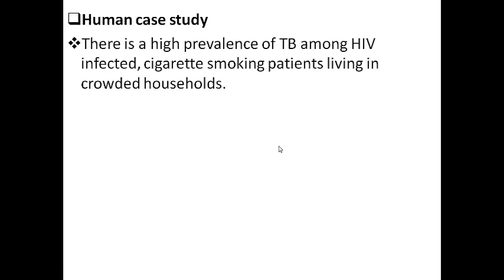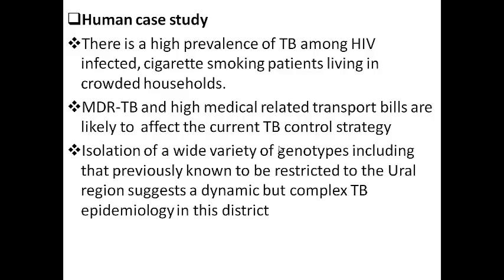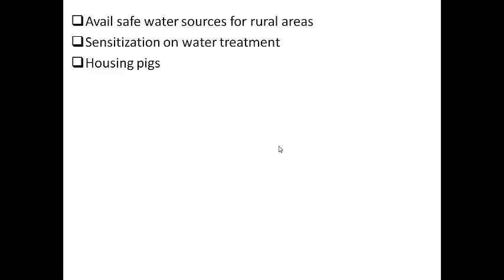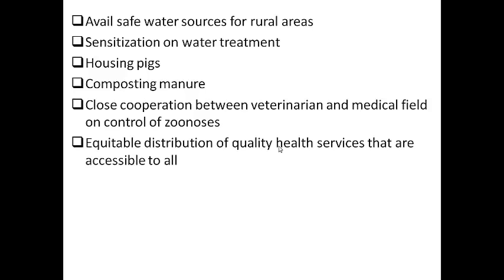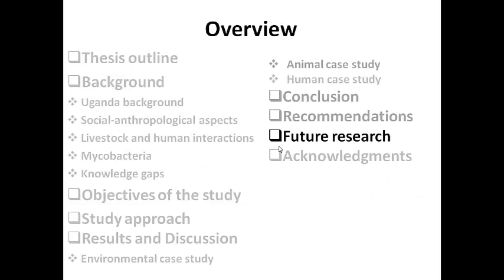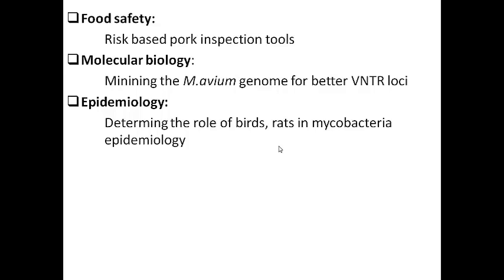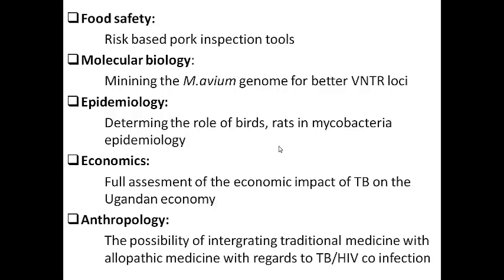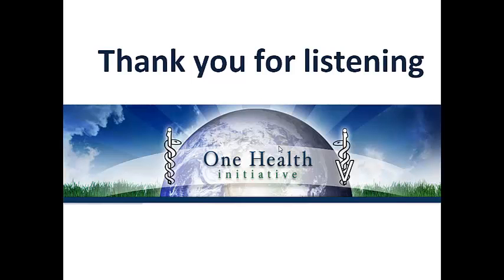Molecular epidemiology of mycobacteria in Uganda. last part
The molecular epidemiology of tuberculous and non tuberculous mycobacteria in Mubende district, Uganda